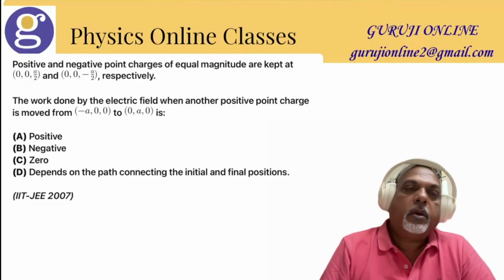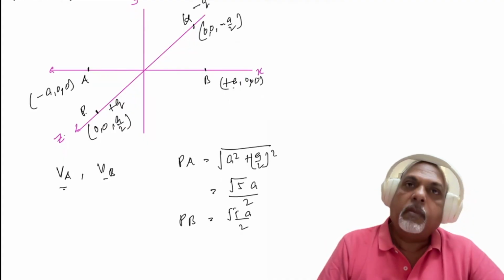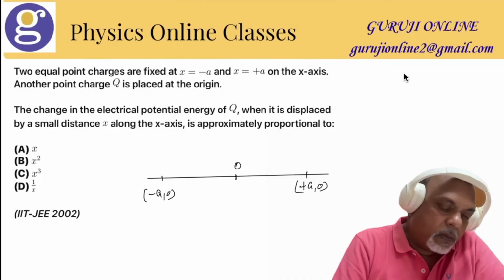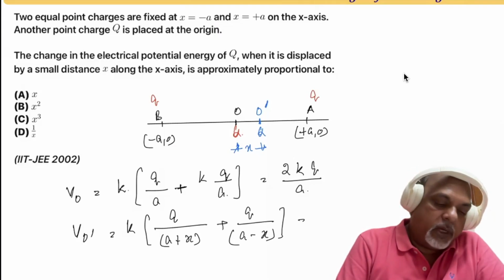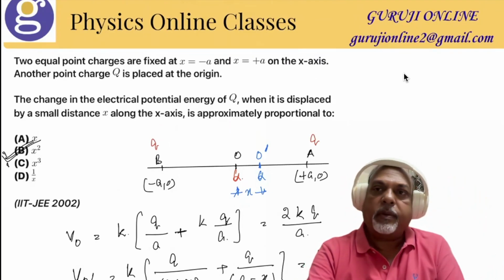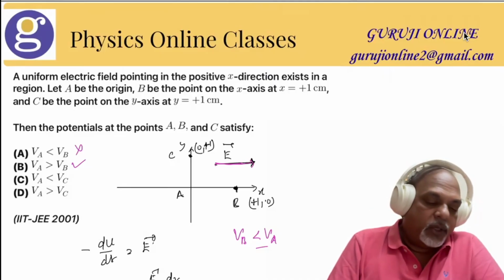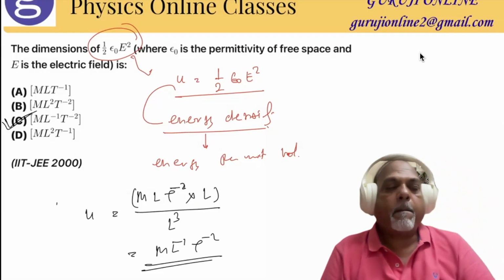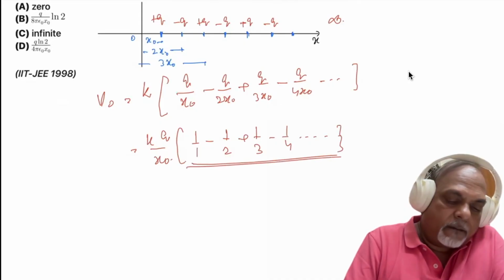JEE Advanced Problems II Electrostatics II Guruji Online Physics. Physics for JEE Mains and Advanced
Whatsapp today @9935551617 for more details about online  physics tuition. Link to join the classes will be given after successful registration.
Register for: Online tuition for
IIT Foundation Course for Physics (Class 9 & 10)
Class 11 ans 12 - CBSE Board, JEE Mains & Advanced and various other competitive exams like Bits etc.

🎓 Welcome to Guruji Online Physics – Your Ultimate Destination for JEE, NEET & Board Exam Physics!
I’m Sanjay Sir, and I’m here to make Physics simple, logical, and fun for every student—from Class 11 and 12 to aspirants preparing for JEE Mains, JEE Advanced, NEET, and other competitive exams.

👨‍🏫 Learn with real classroom experience – taught with dedication, clarity, and love for Physics.

GURUJI-ONLINE under the guidance of Sanjay Singh who is an alumnus of NIT Calicut. and are most likely going to be asked in the upcoming exams.

Physics Questions and solutions for competitive exams like JEE Advanced, JEE Mains.

UNIT 1#PHYSICSANDMEASUREMENT
UNIT5
UNIT 10: OSCILLATIONS AND WAVES
UNIT 11: ELECTROSTATICS
UNIT 12: CURRENT
UNIT 13: MAGNETIC EFFECTS OF CURRENT AND
UNIT 14: ELECTROMAGNETIC INDUCTION AND ALTERNATING
UNIT 15: ELECTROMAGNETIC WAVES
UNIT 16: OPTICS
UNIT 17: DUAL NATURE OF MATTER AND
UNIT 18: ATOMS AND NUCLEI
UNIT 19: ELECTRONIC
UNIT 20: COMMUNICATION